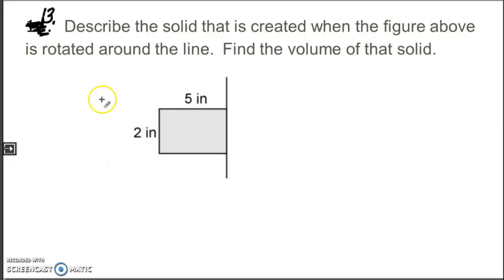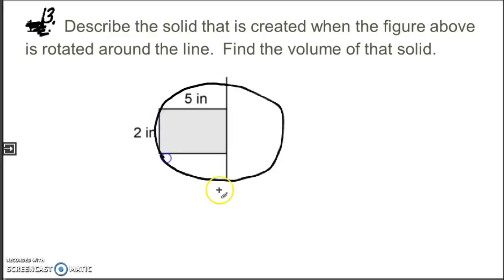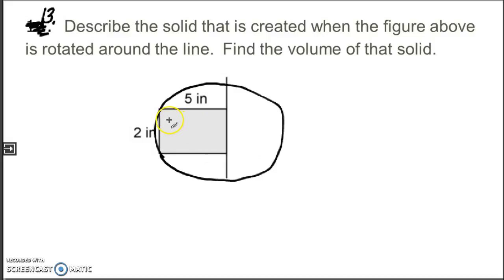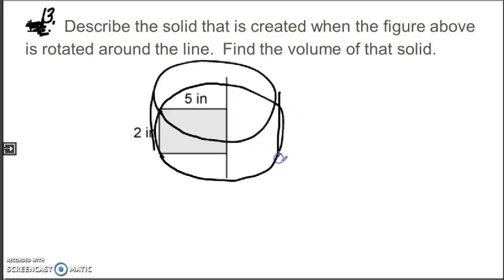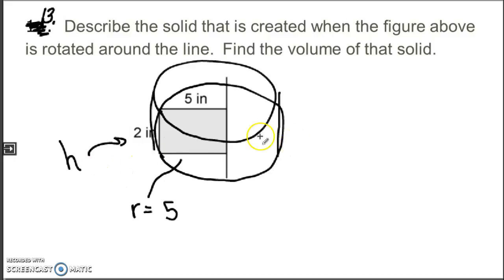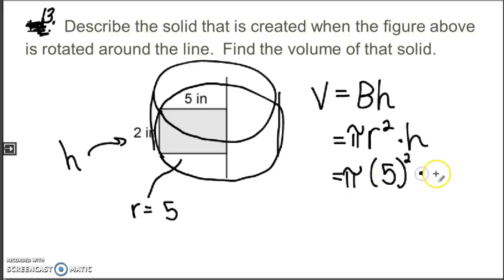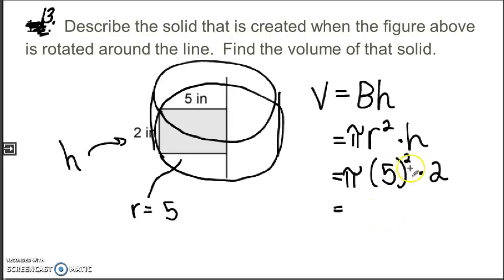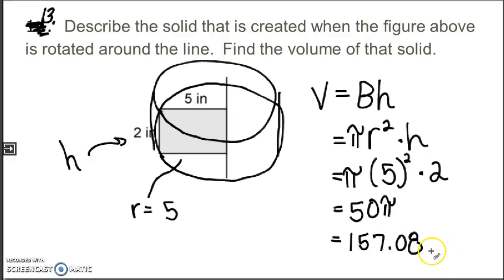SLO Practice 13